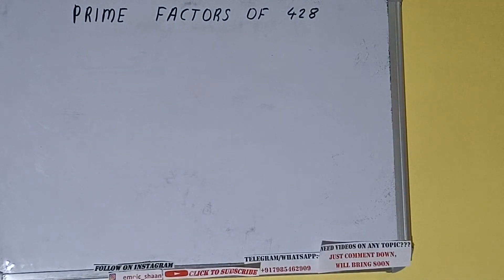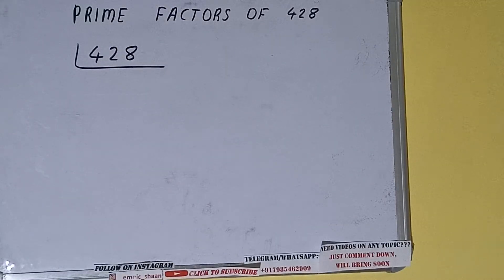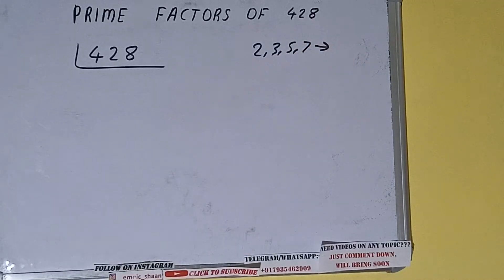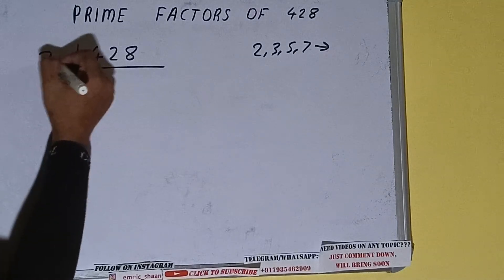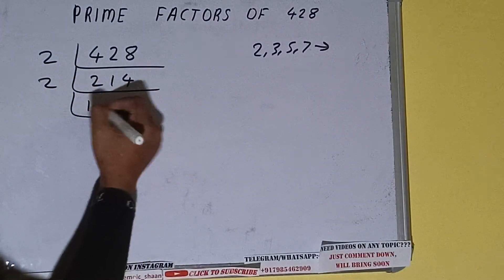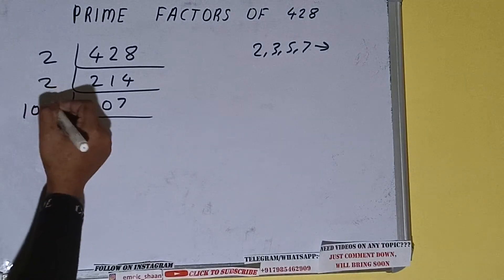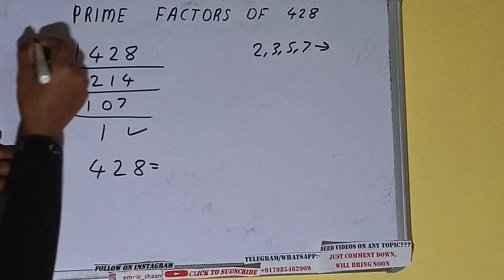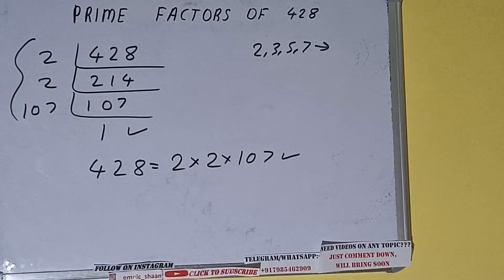PRIME FACTORS OF 428